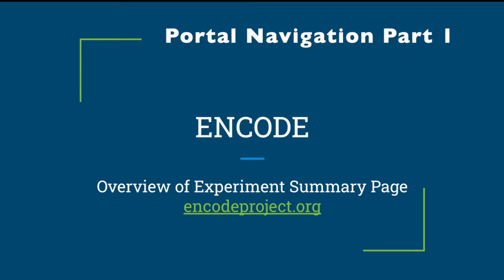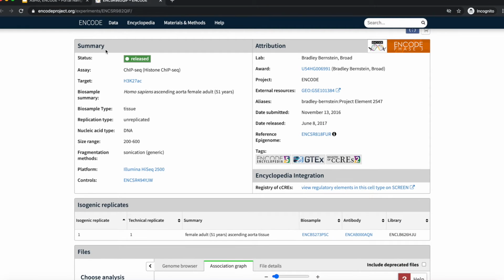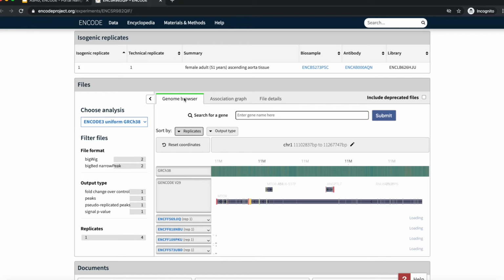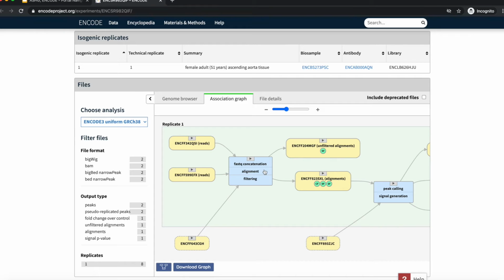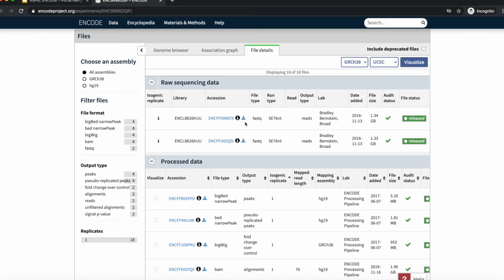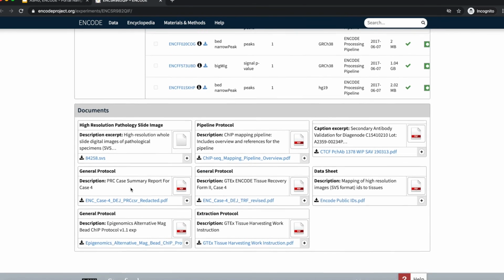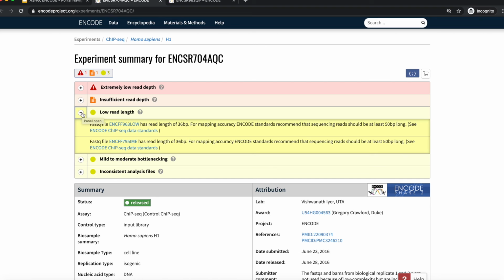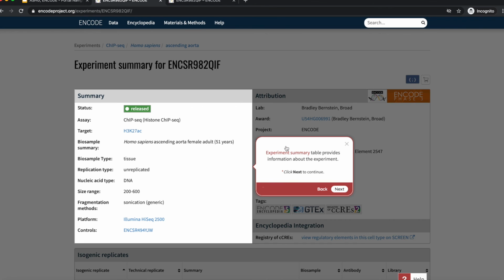ENCODE Portal Navigation Part 1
This video describes how to navigate through the Portal and understand the experiment summary page.